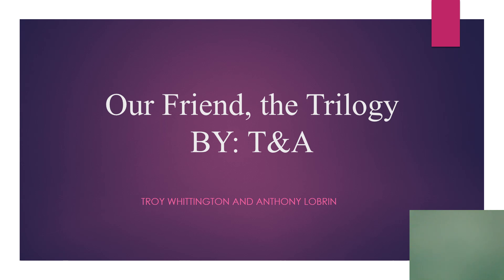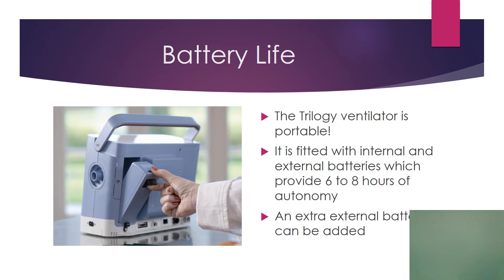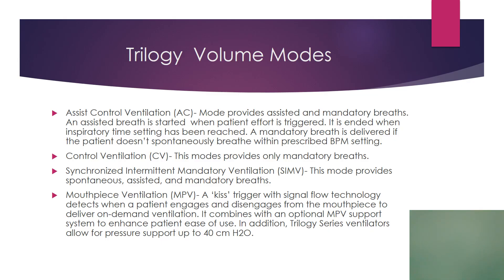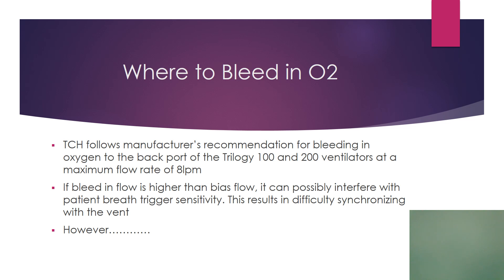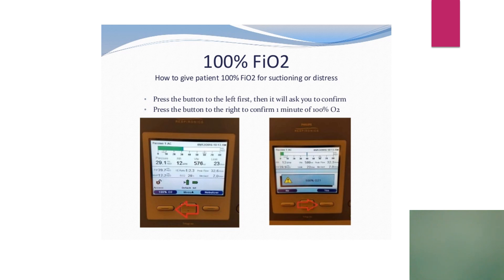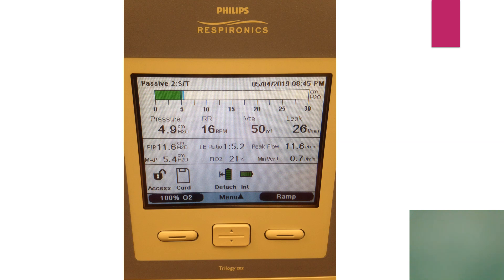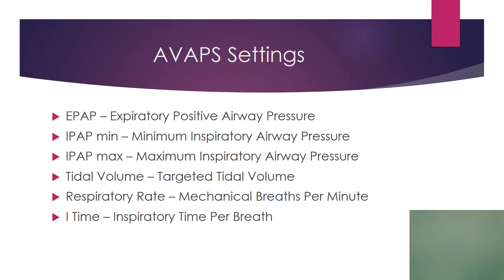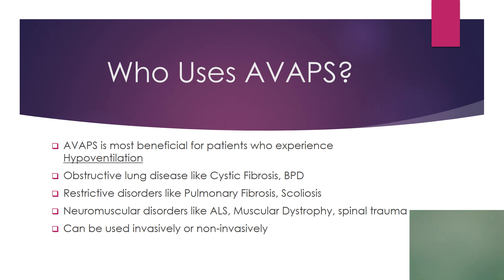The Trilogy Ventilator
An overview of the Trilogy ventilator.

With Thanks to Anthony Lobrin and Troy Whittington for putting this together.